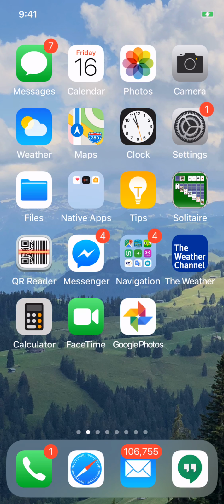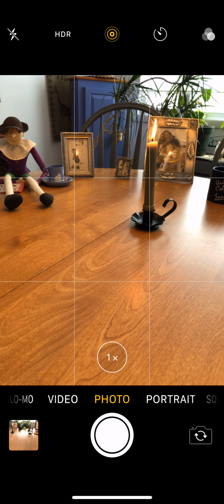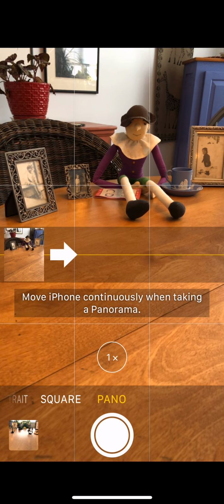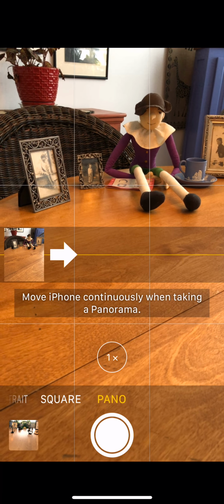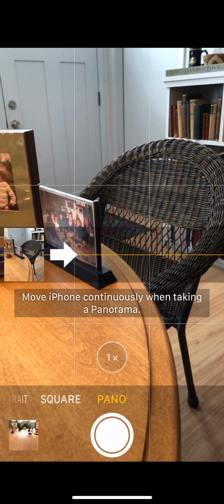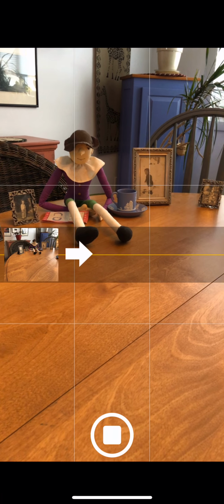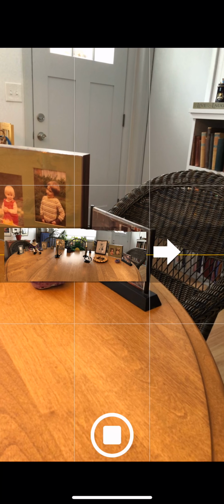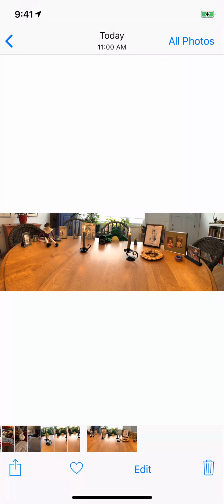How to Take Panoramic Photos on Your iPhone (boomertechadventures.com)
In this video we'll show you how to use the PANO feature on your iPhone camera to take spectacular panoramic shots of nature or indoor photos of family fun. Tell your friends about BTA!

To dive deeper into your iPhone camera and Photos app, head to these blogposts: